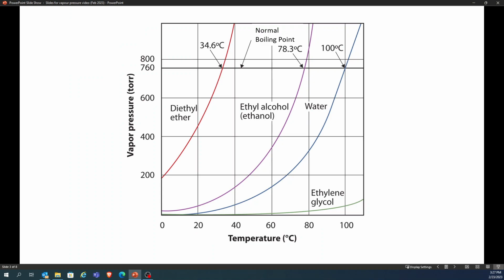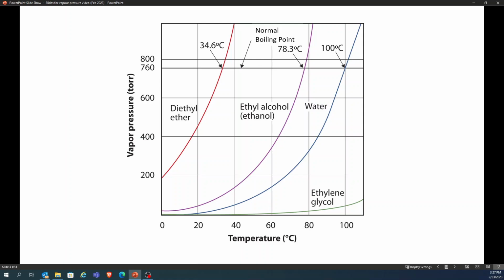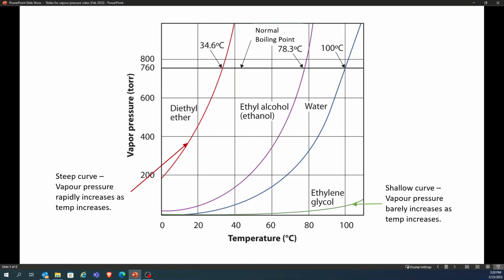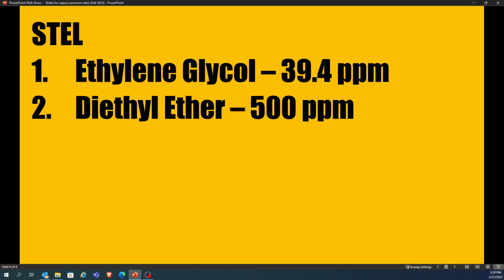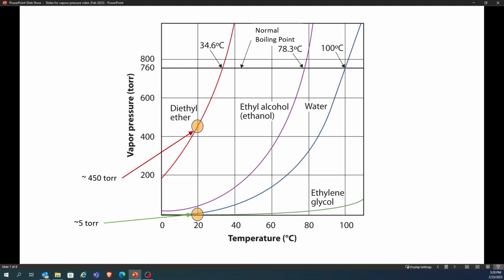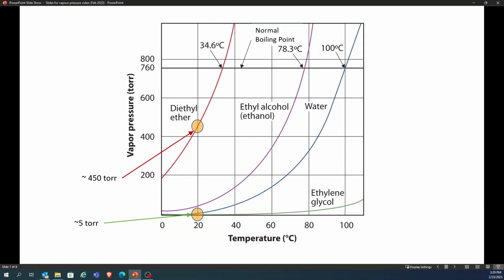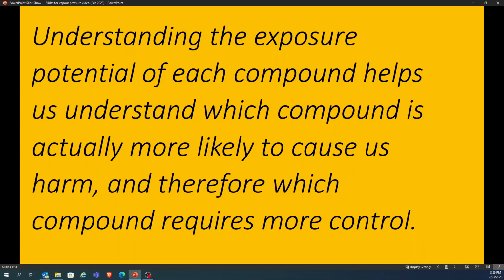How the vapour pressure of a substance impacts exposure potential